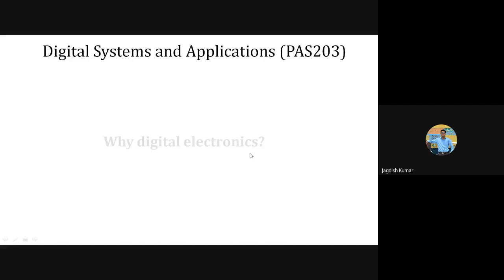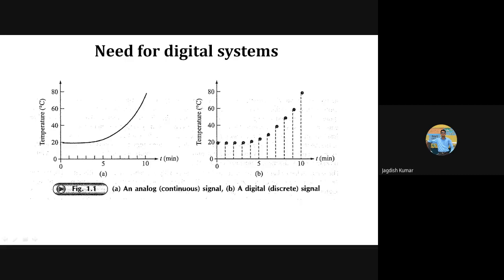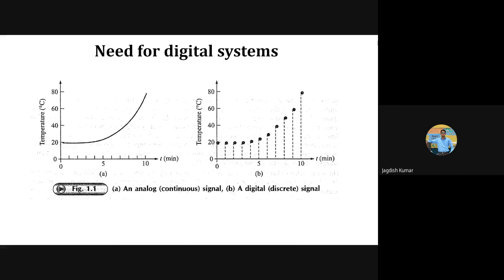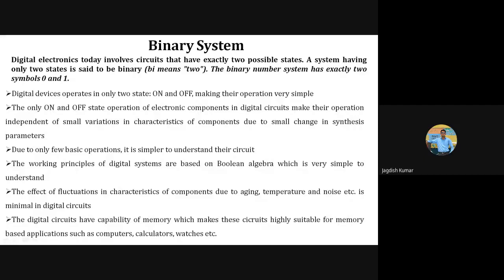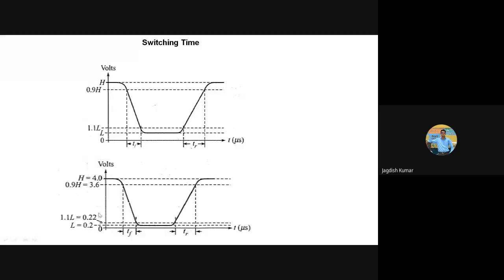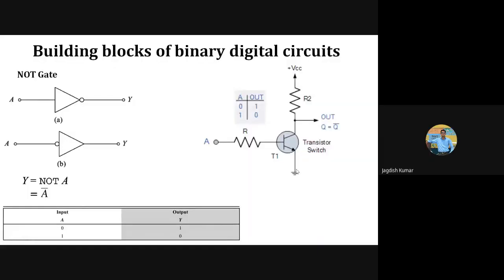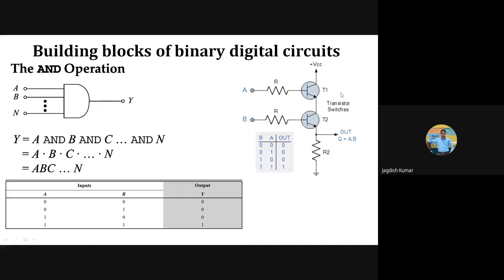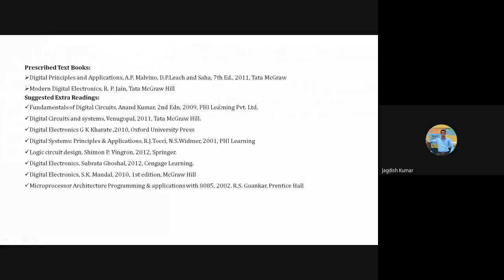PAS203-L1-Digital Electronics, general introduction